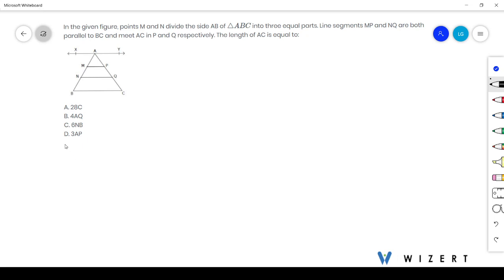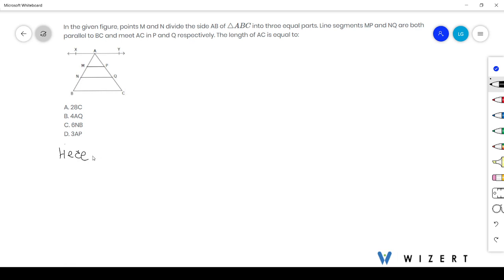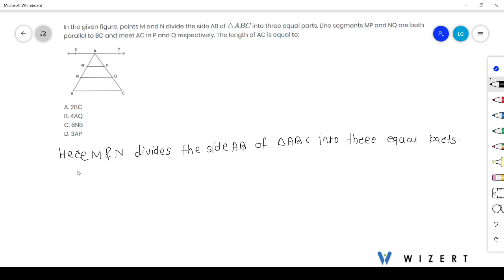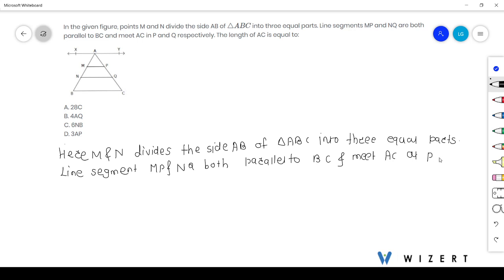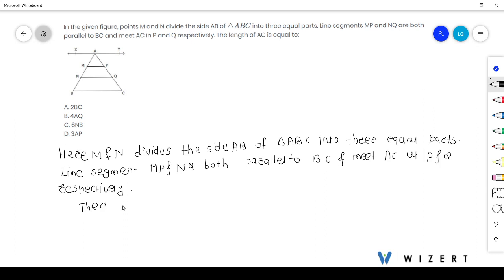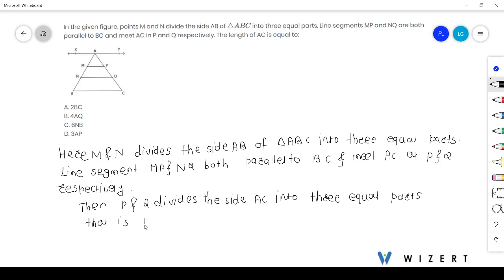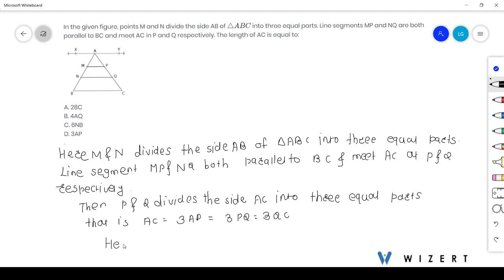Quadrilaterals questions for Grade 9 with answers - Set 1621577104